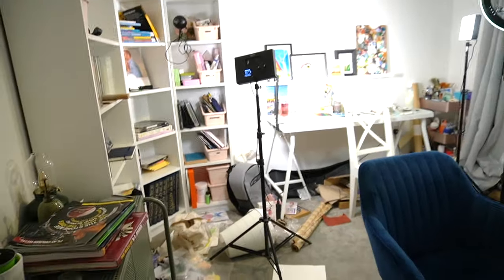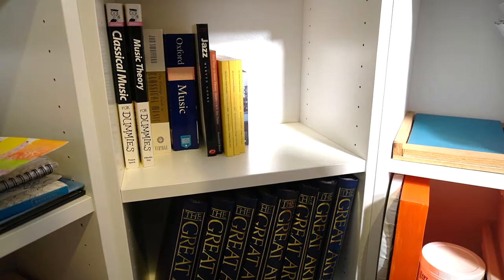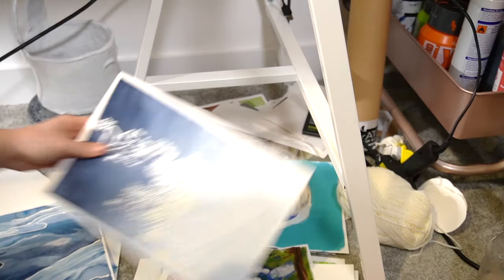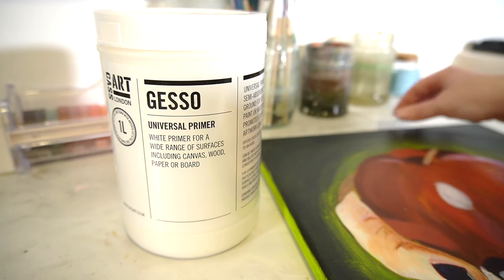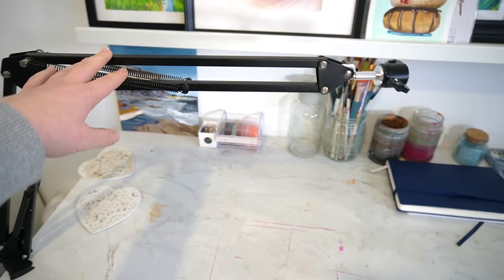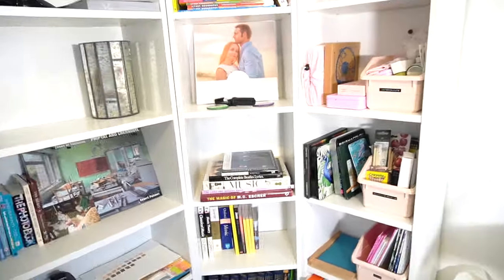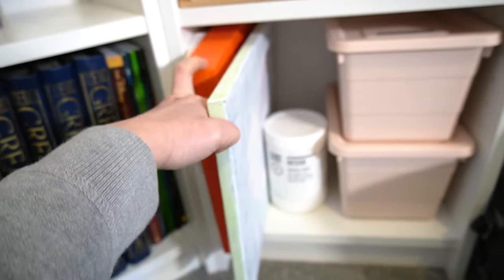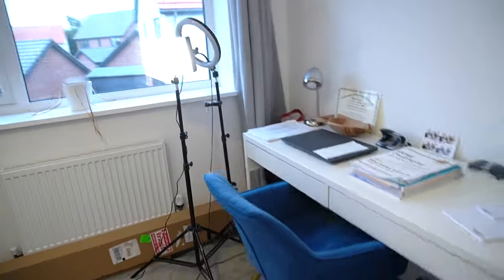Lets Organise & Tour My Art Studio together!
Lets organise my art studio and then tour my art studio together!

My studio space has been in desperate need of an organisation for a while now, and I thought what better way to start the year, than with a tidy art studio.

Some of you guys have been asking to see my set up for a while, so I'm going to show you in my studio tour.

Buckle up!